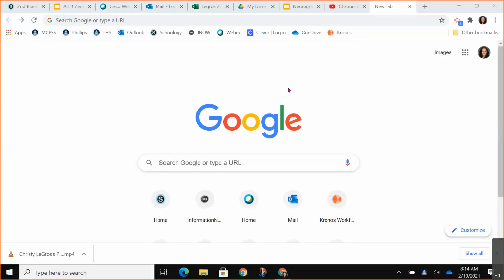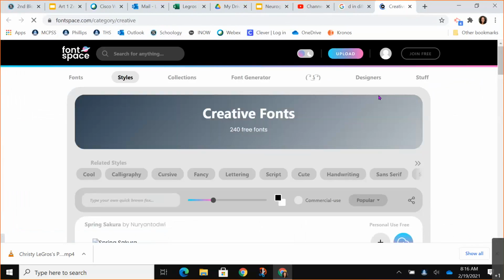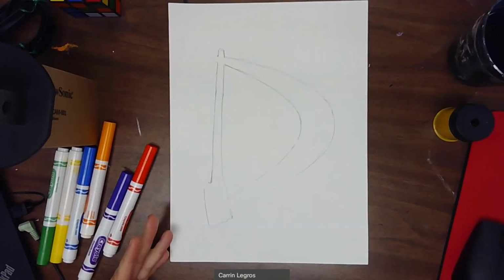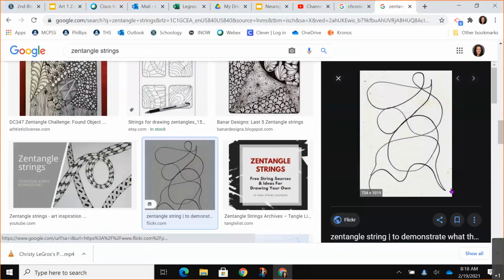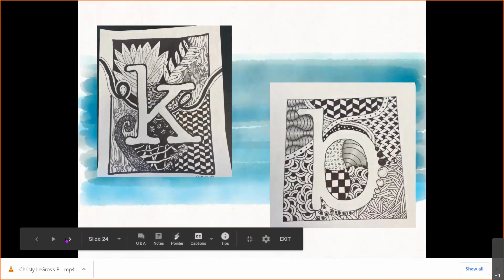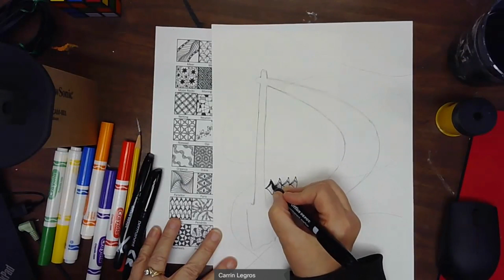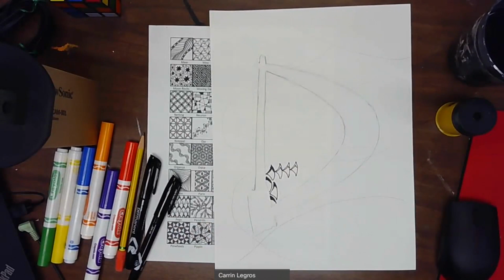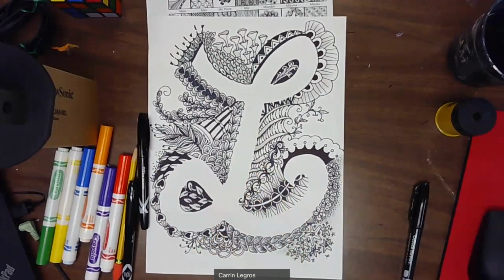Negative Space Zentangle